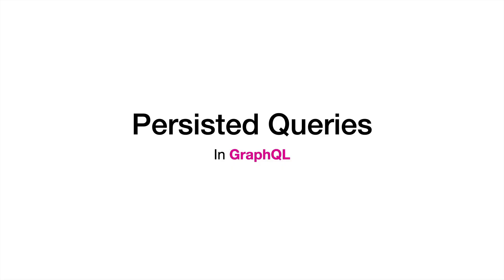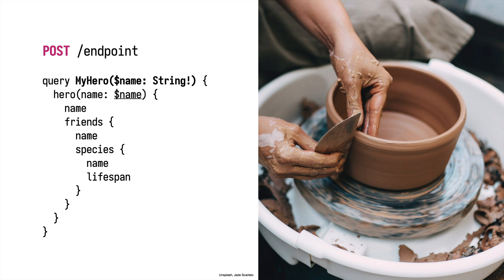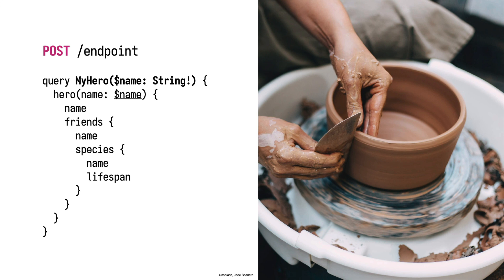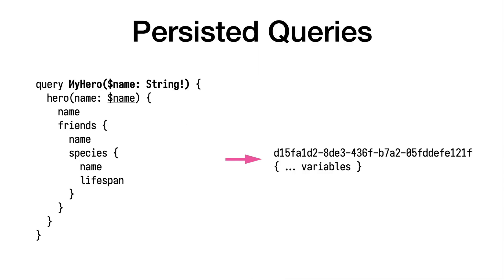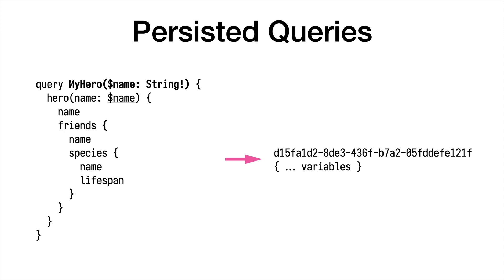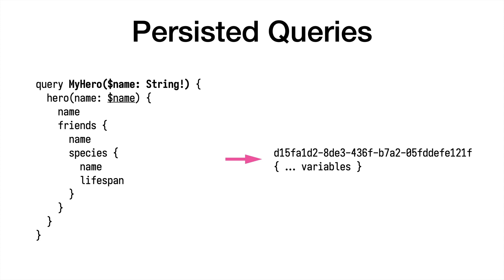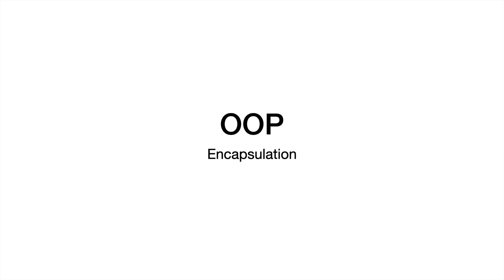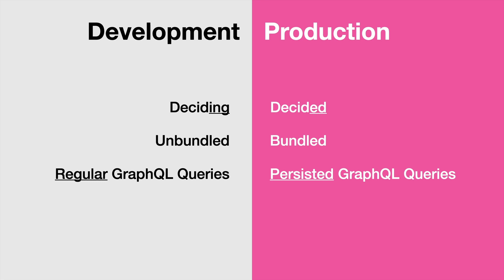GraphQL or REST?! Persisted Queries for the best of both worlds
GraphQL or REST APIs? Use GraphQL's Persisted Queries for the best of the both worlds.

GraphQL is flexible, sometimes even too much. GraphQL stands for Graph Query Language. It's a language the client can use to express various queries, even those that weren't meant to be expressed. This could lead to some problems e.g. executing queries that are resource intensive, or if your GraphQL endpoint combines different APIs, to some suboptimal resource utilization. GraphQL is also verbose. Request body is big and it is easy to break current caching techniques.

REST APIs are rigid. You use them by combining a set of predefined URLs with HTTP methods. Each resource has its own URL. Just by looking at the URLs It is easy to infer what each URL provides. At the same time, REST APIs often provide more than needed via each URL, or you need to combine results from various URLs. This is known as the over/under fetching in REST APIs.

Persisted Queries are just hash associated with specific queries ahead of time. By sending just the hash along with optional parameters, you can greatly reduce the request payload. By having a predefined set of persisted queries you have a better control over your API, instead of opening your endpoint to arbitrary any query that can be expressed with GraphQL.